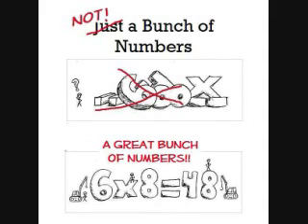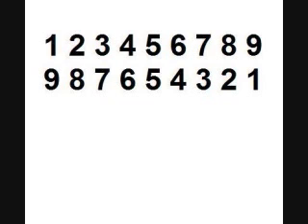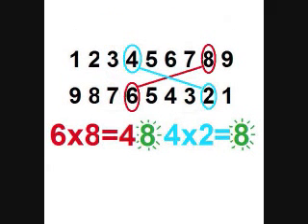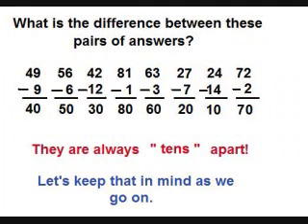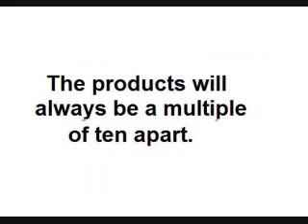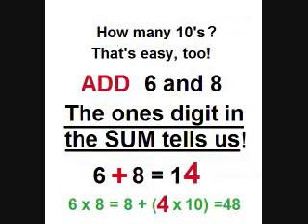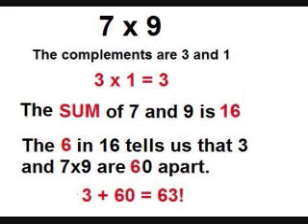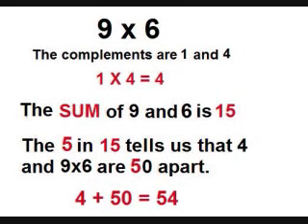Part 1 Exploring Multiplication Tables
A fresh look at the Multiplication Tables for teachers.  Looks at why several multiplication 'tricks' work.

If you are a teacher or are interested in a new way to teach multiplication, go